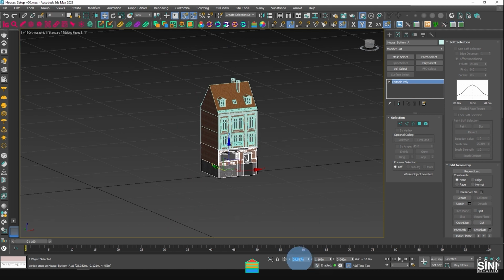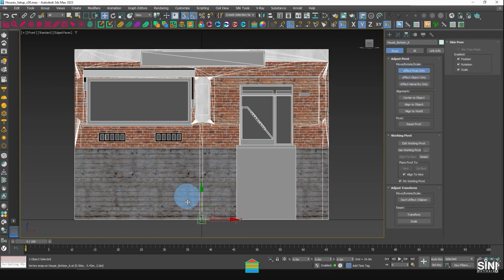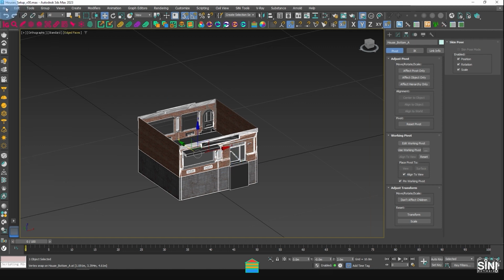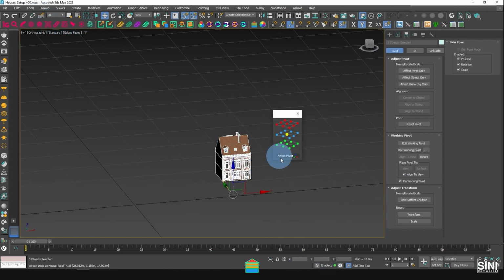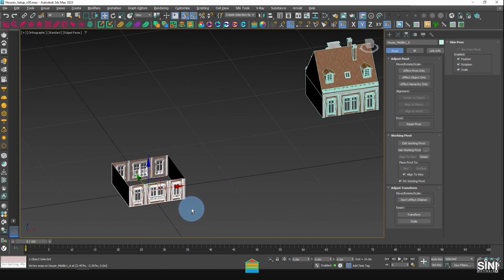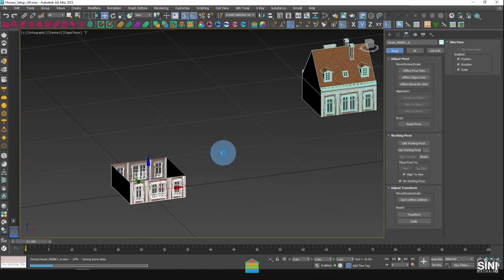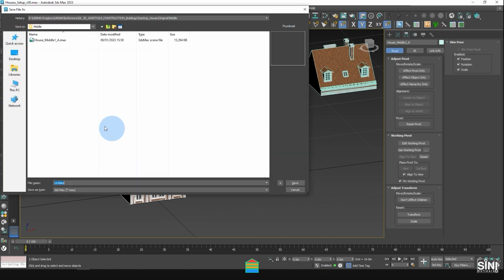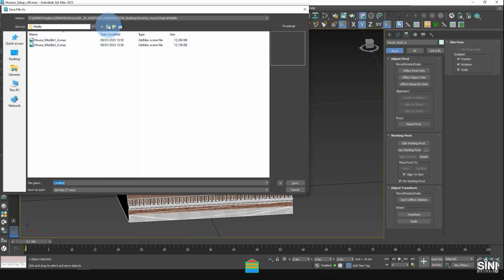StackUp - Making a street scene - Part 1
Part One. Preparing 3D models for StackUp.

To learn more please check out the SiNi Help Docs